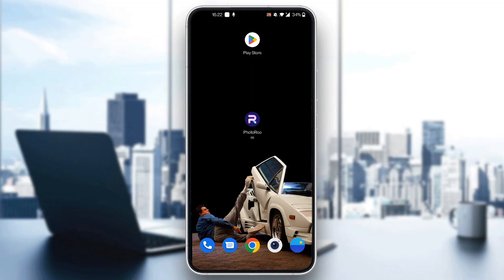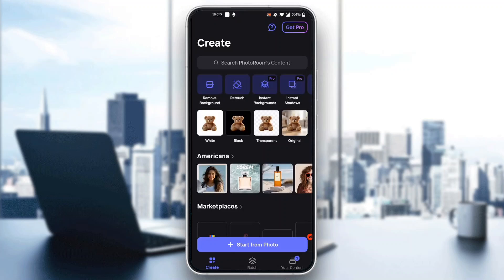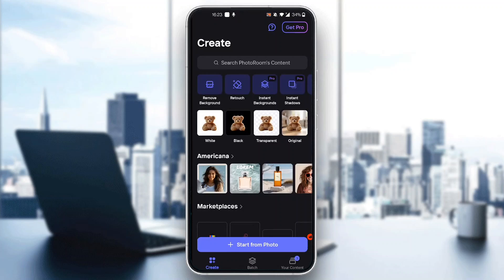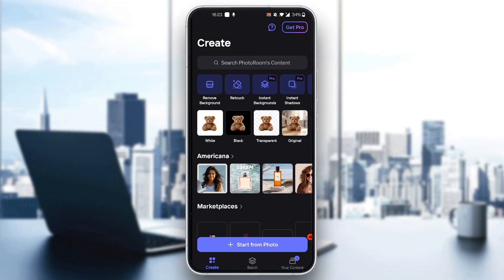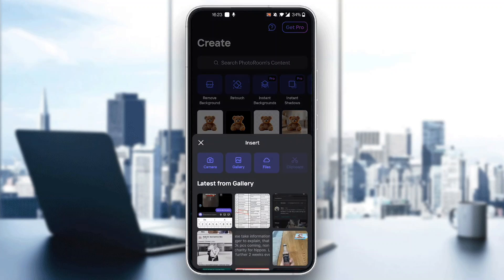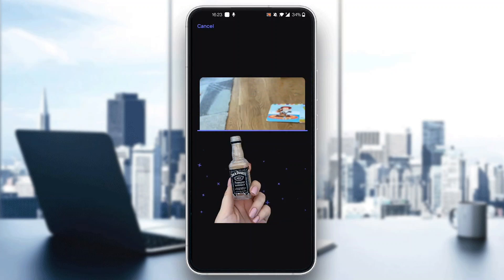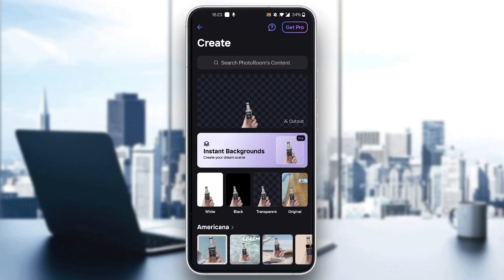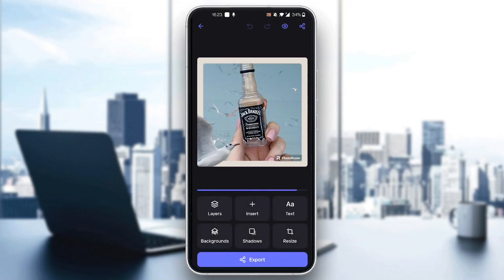How To Change Background In PhotoRoom Tutorial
Today we talk about change background in photoroom,photoroom app,how to use photoroom app,photoroom background change